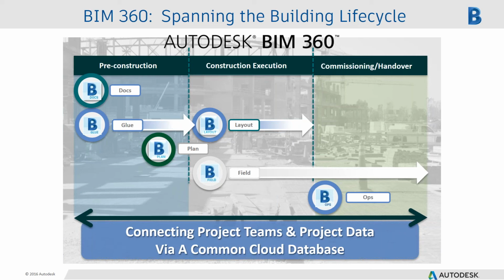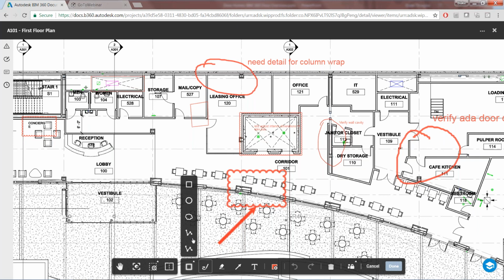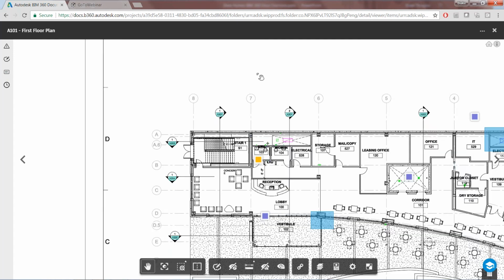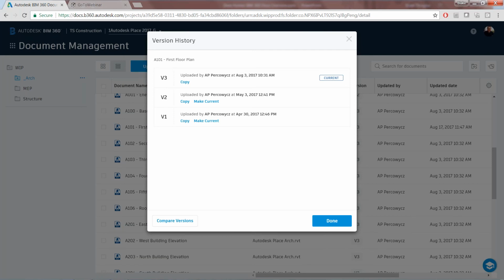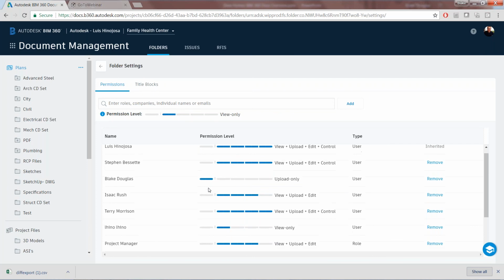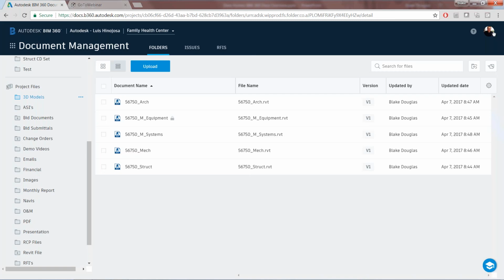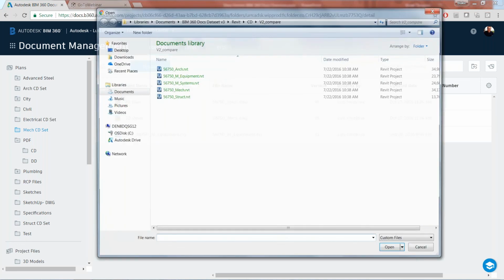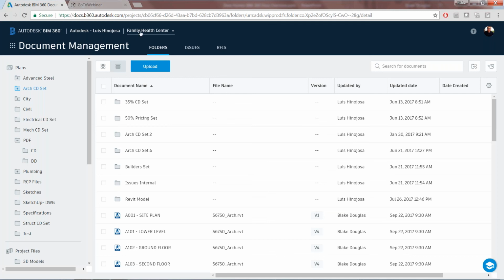Webinar: BIM 360 Docs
Autodesk’s BIM 360 Docs is the perfect document management tool for anytime access, from anywhere, on ANY device. Docs gives project teams the tools to coordinate better, communicate more effectively, and resolve issues quickly.

In this presentation, we will review BIM 360 and dive into some of the critical workflows that BIM 360 Docs addresses so you can see first-hand from inside this common data environment how this tool will improve project collaboration.